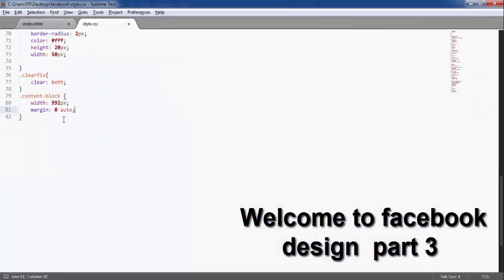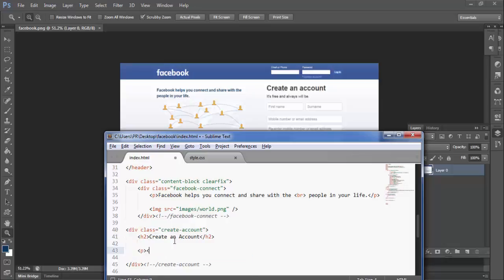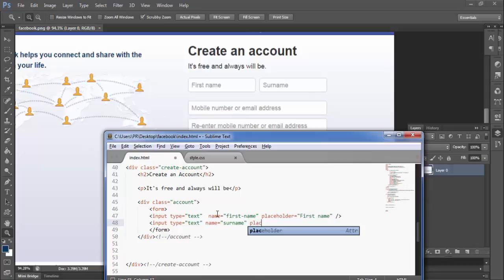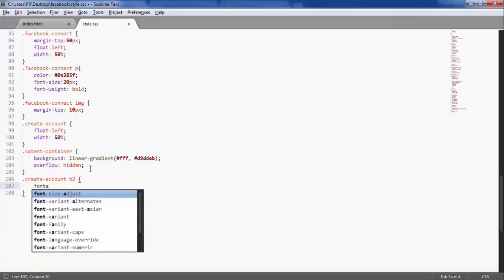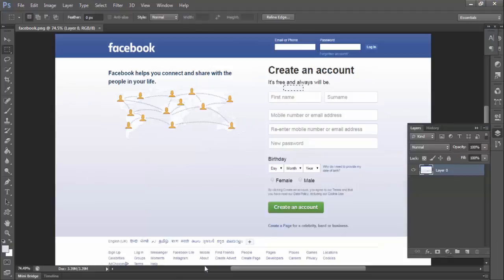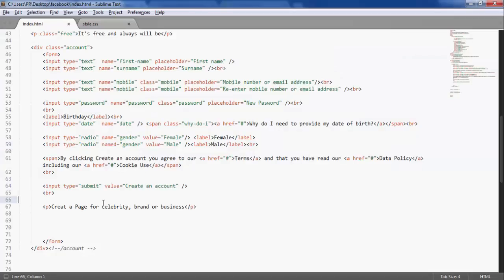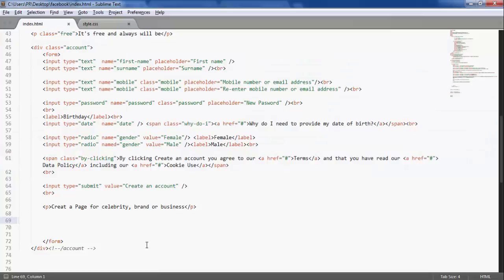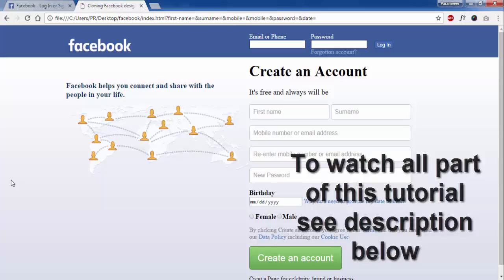Design Facebook like page using html and css - tutorial (Part 3)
How to design Facebook like page using html and css - tutorial(Part 3) (No step skiped from the bigining). This design is created with html and css.

How to design website like facebook

Software used for creating this design:
1. Sublime Text 3
2. PhotoShop Cs 6
3. Google Chrome